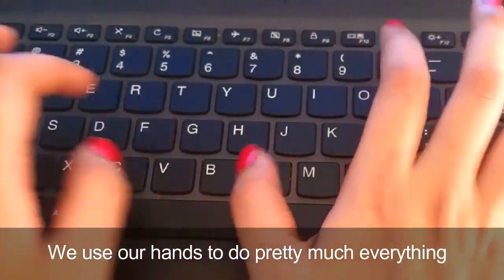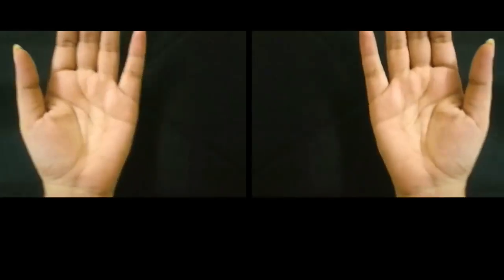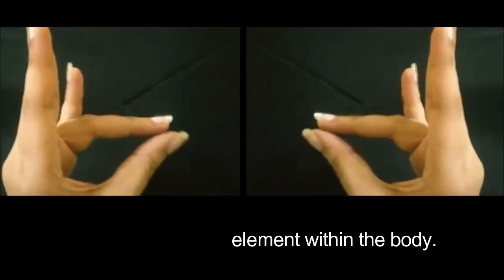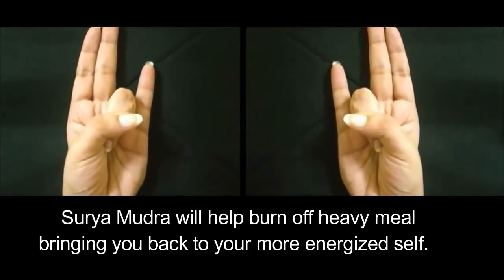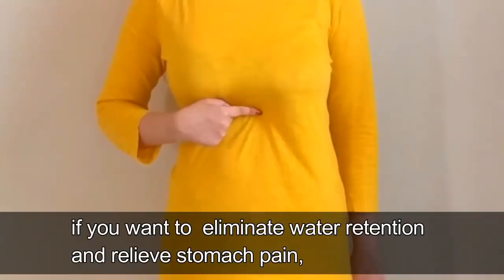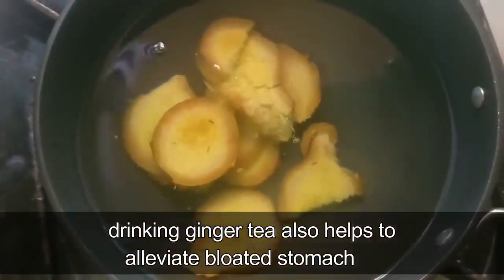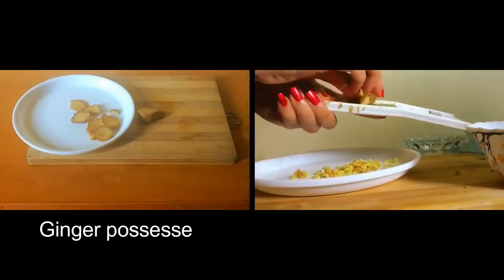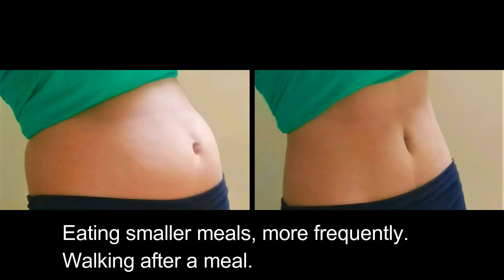how to lose weight fast without diet and exercise for belly fat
Belly fat is something no one really wants to have. And if you stand with us, who have something, we have great news. These 10 home remedies will help you get a flat belly without exercise or diet!